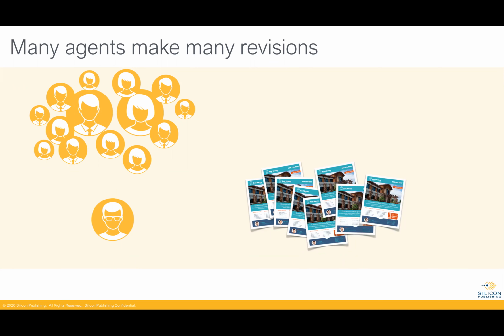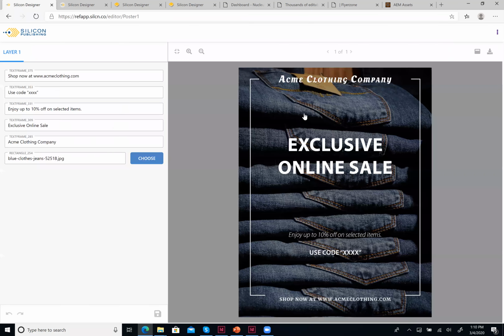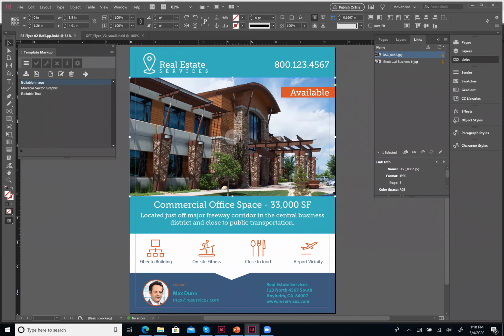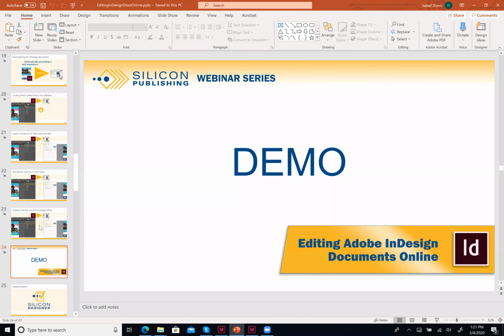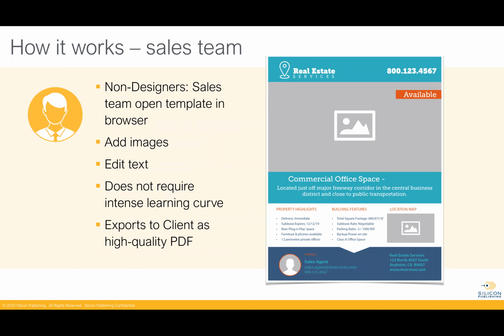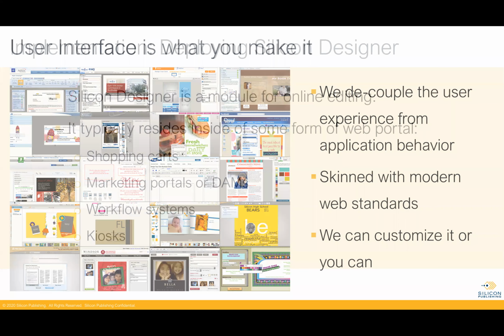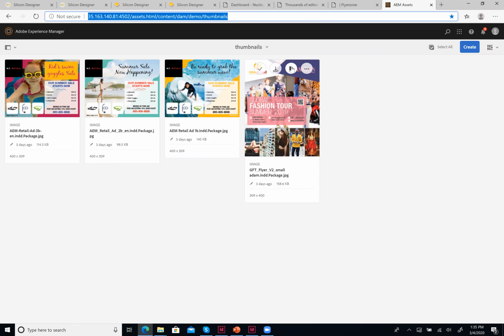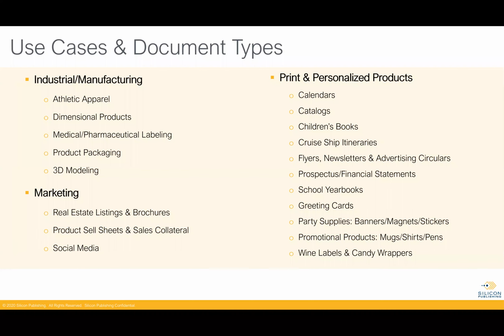Webinar: Editing Adobe InDesign Documents Online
A webinar explaining online editing of Adobe InDesign documents using Silicon Designer and Adobe InDesign Server. After explaining why online editing can have value for many organizations, Silicon Publishing staff delve into the techniques and tactics of making InDesign documents editable on the web, including template setup, deployment, and defining User Interface.